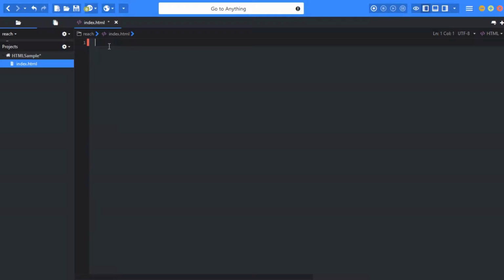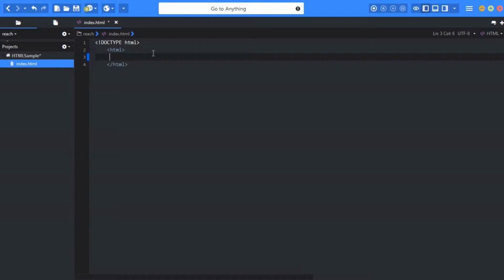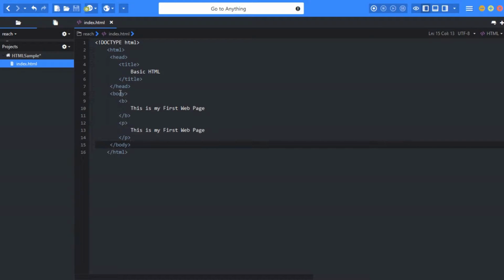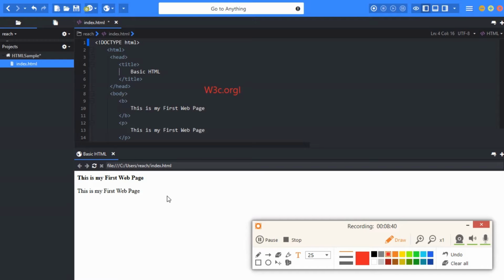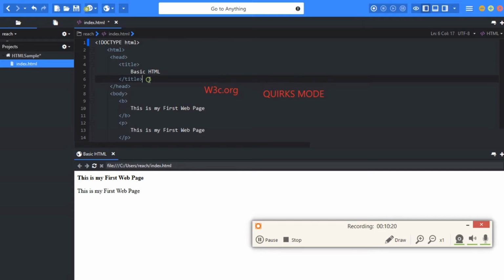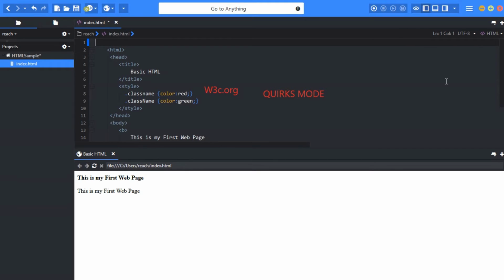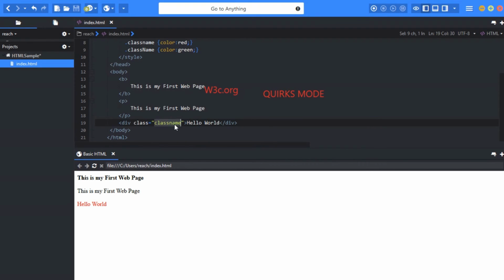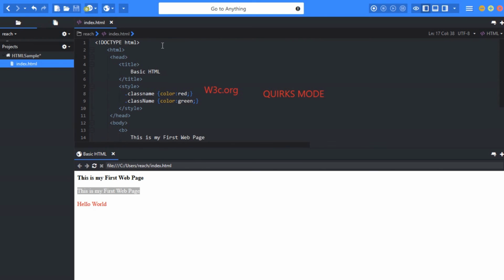Basic HTML Step 3 and 4